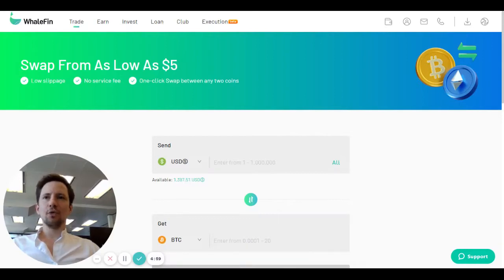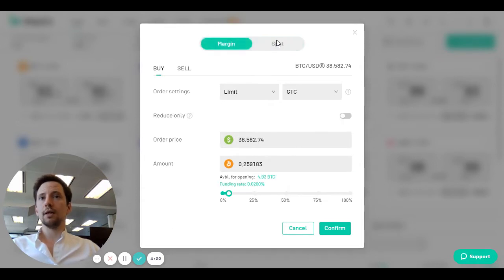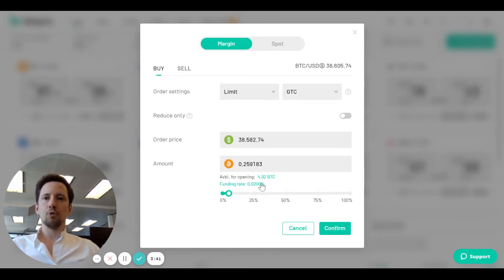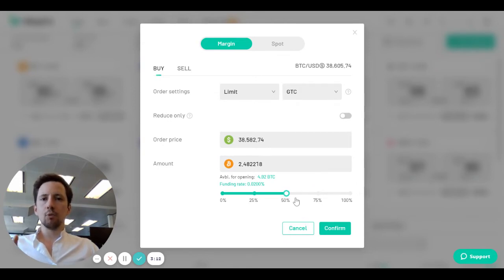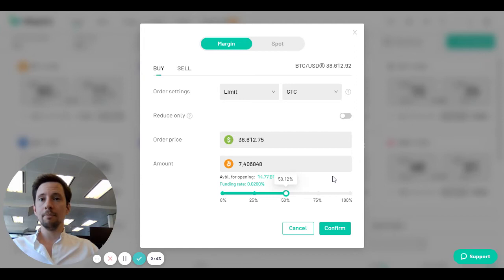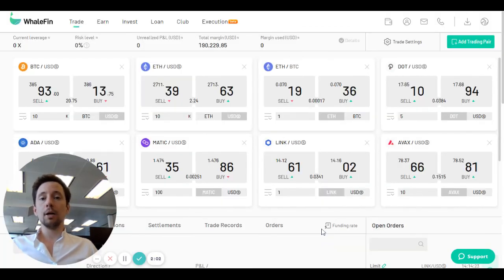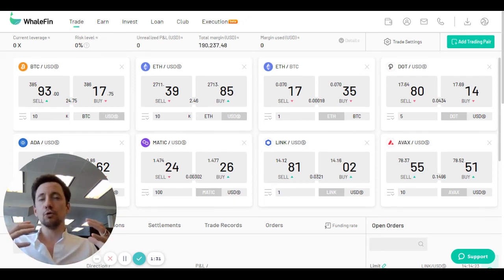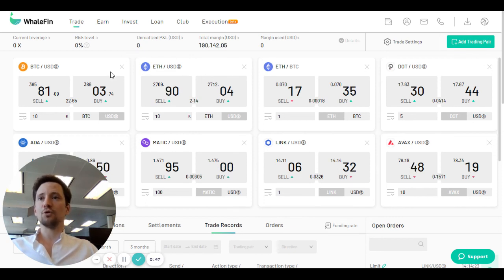Crypto Margin Trading - WhaleFin Web Platform - Order Form and Settings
As a WhaleFin user you can access the execution tab on both the app and web platform.